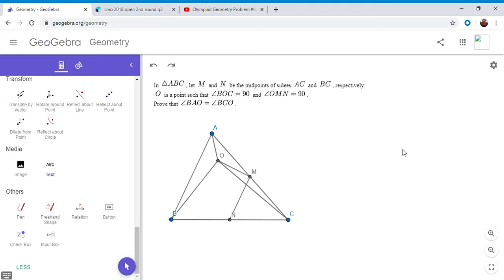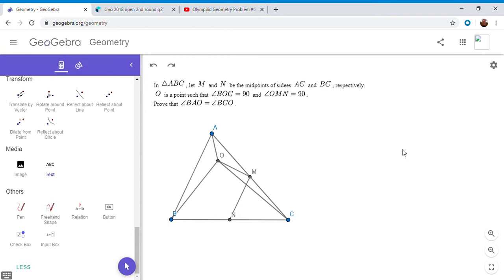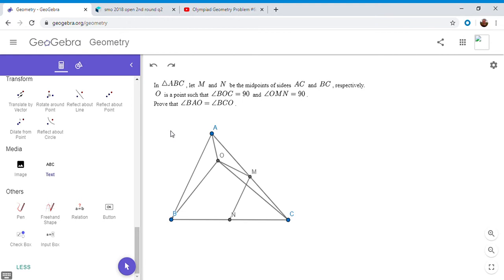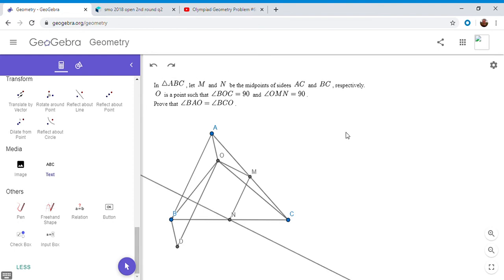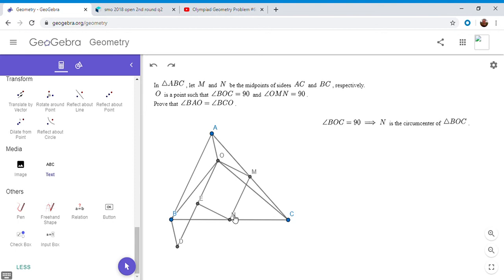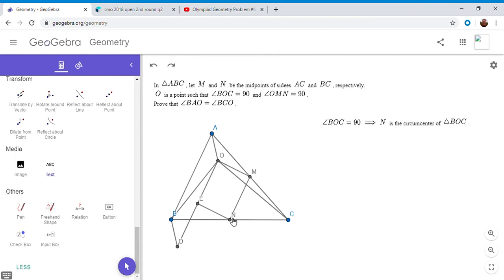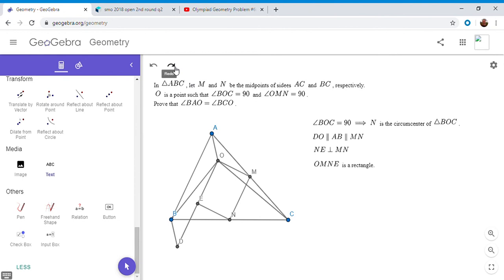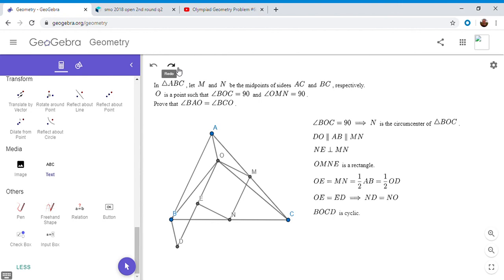Olympiad Geometry Problem #8: Perpendiculars, Midpoints, Equal Angles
This is a simple but fun problem from SMO 2018. A couple of right angles are given, and you want to use that to show two angles are equal. Enjoy!